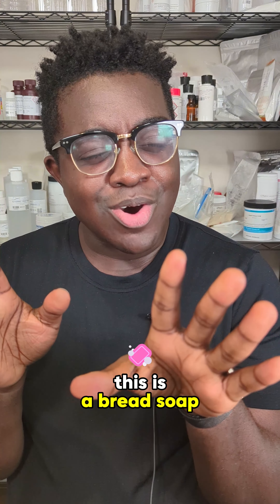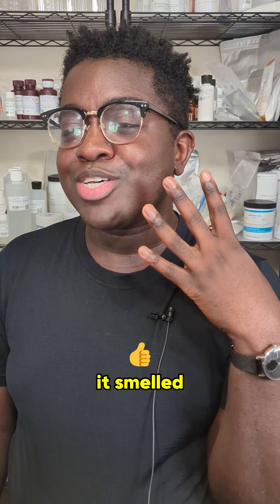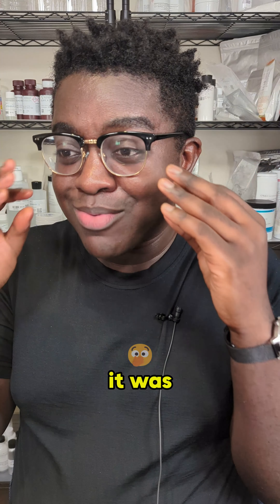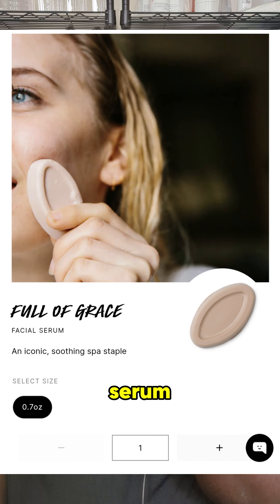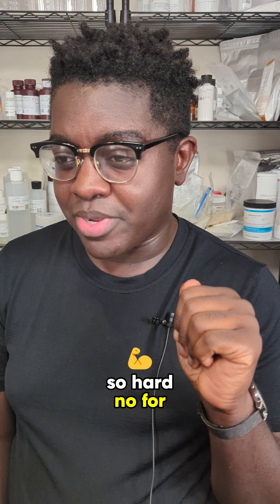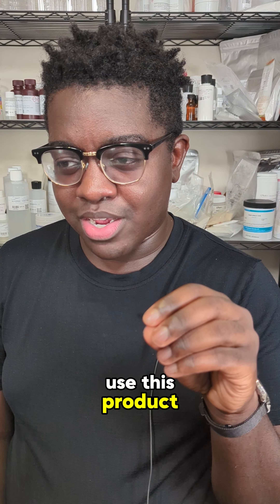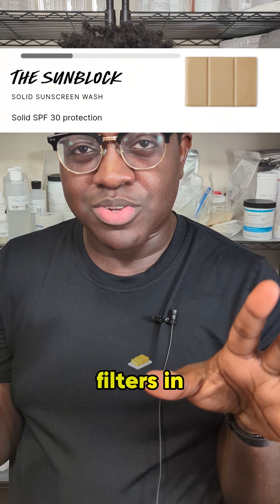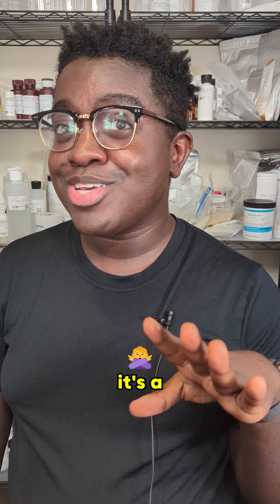Reviewing my 10 step natural skincare routine...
I still can't believe I owned a 10 step routine from Lush but hey, we love growth.